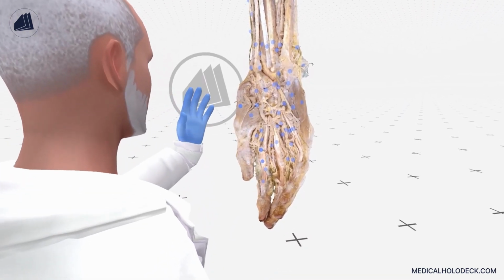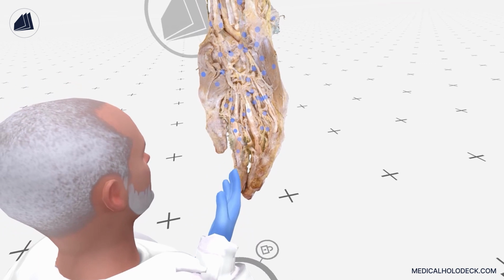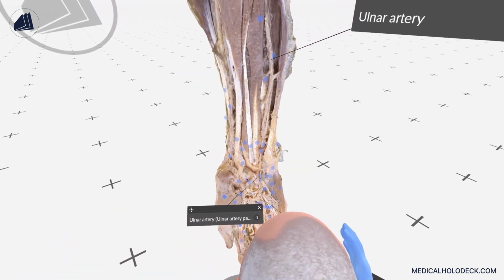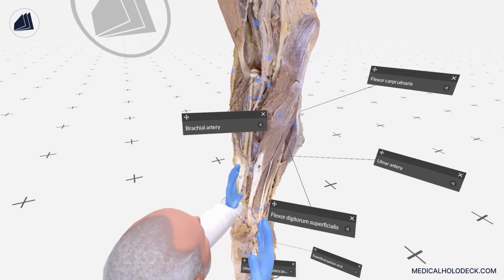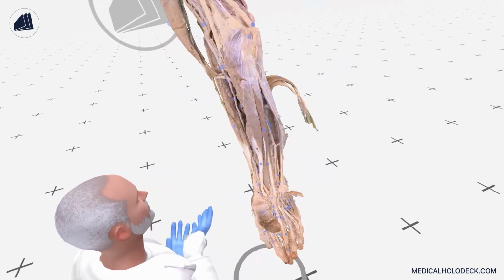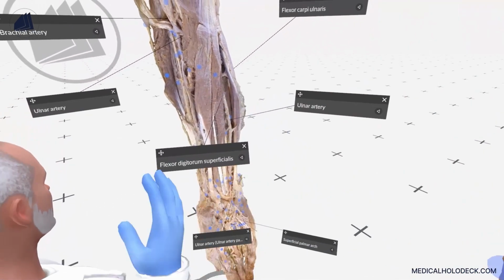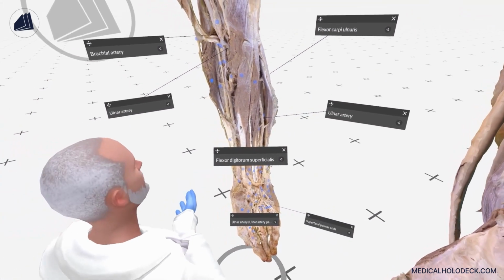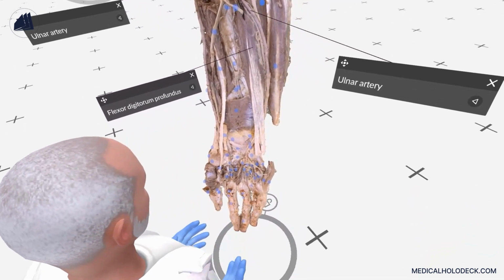Explore the Ulnar Artery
Dive deep into the anatomy of the ulnar artery with an engaging and informative virtual reality lesson available for free at Medicalholodeck.com. Join Evan as your guide through the intricate pathways of this vital vessel, which plays a crucial role in supplying oxygen-rich blood to the forearm's medial regions and the hand.

Deepen Your Understanding of Vascular Anatomy
This VR lesson offers a detailed exploration of the ulnar artery, from its origin to its critical role in hand circulation. Experience firsthand how this artery travels through the arm, providing essential blood supply, and learn about its culmination in the formation of the superficial palmar arch.

Inside the VR Lesson:
Introduction to the Ulnar Artery: Begin your journey by identifying the ulnar artery's important role in the vascular system of the forearm and hand. Understand its function in forming the superficial palmar arch, which ensures complete circulation in the hand by connecting with the superficial branch of the radial artery.
Trace the Pathway: Start at the distal part of the ulnar artery where it forms the superficial palmar arch. Trace its path backward up the arm, observing its course between major muscles like the flexor carpi ulnaris and the flexor digitorum superficialis.
Explore the Origin: Discover the origin of the ulnar artery from the brachial artery, gaining insight into its journey along the forearm to its vital functions in the hand. This comprehensive overview provides a clear understanding of the artery's pathway and its anatomical relationships.
Interactive VR Exploration: Utilize the cutting-edge VR technology to explore deeper layers of the arm's anatomy or compare different anatomical models side by side for enhanced learning. Observe how the ulnar artery navigates underneath and between muscles, reaching its crucial endpoints.
Educational Challenges: Engage with interactive challenges that enhance your learning experience. These tasks are designed to test your understanding of the ulnar artery's anatomy and function, helping solidify your knowledge through practical application.
Enhance Your Anatomical Knowledge
This immersive VR lesson is designed for medical students, educators, and anyone interested in deepening their understanding of human anatomy. By exploring the ulnar artery in a virtual setting, users can gain a nuanced appreciation of its importance in the circulatory system and its functional anatomy.

Access the Lesson for Free
Download this virtual reality lesson for free at Medicalholodeck.com and embark on a fascinating educational journey into the anatomy of the ulnar artery. Enhance your understanding and appreciation of human vascular anatomy in a highly interactive and engaging way.

Join us on this captivating virtual journey and elevate your anatomical knowledge with the power of virtual reality!